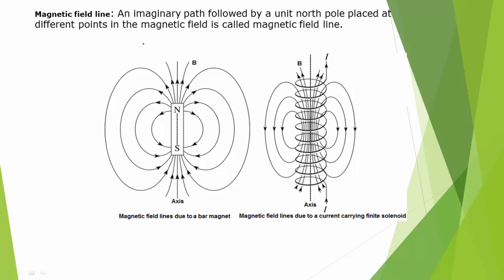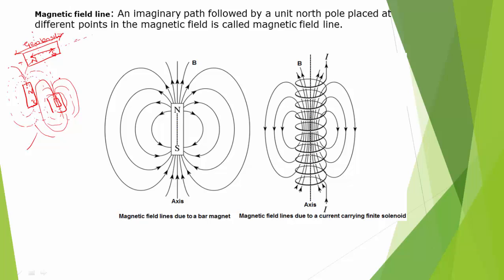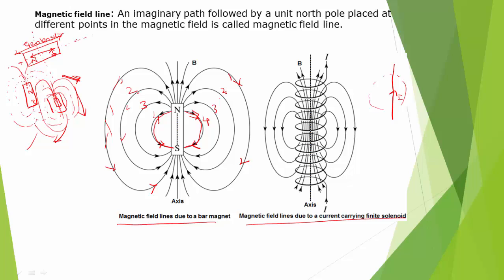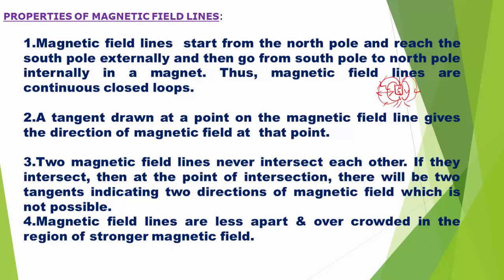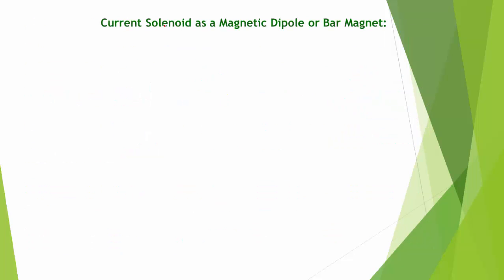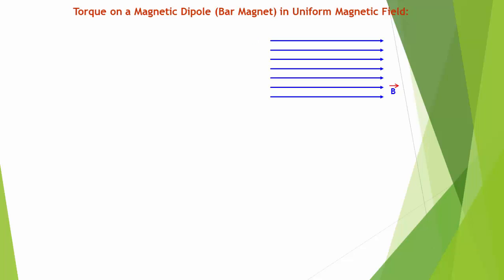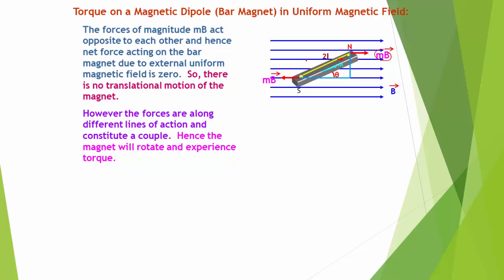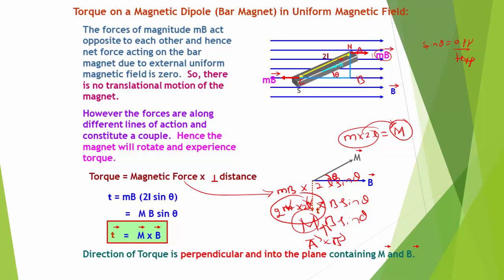NCERT CLASS 12 MAGNETISM AND MATTER PART-3